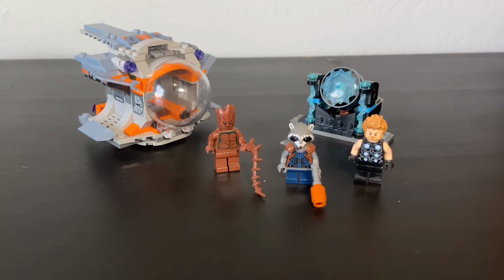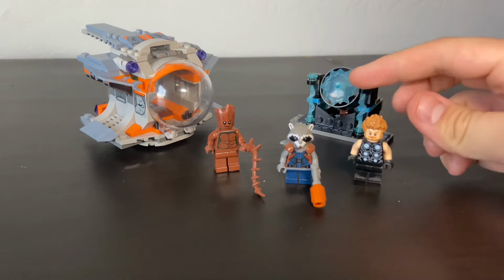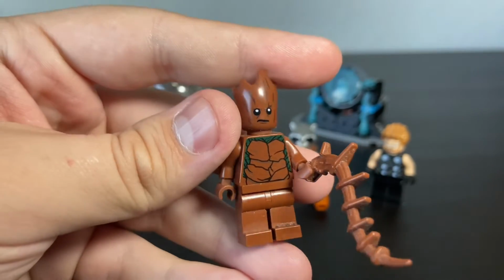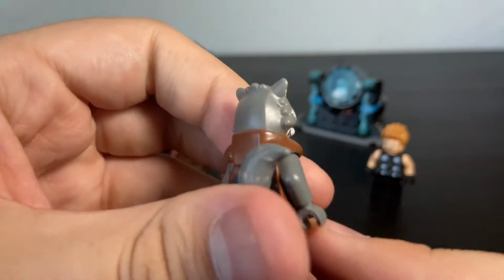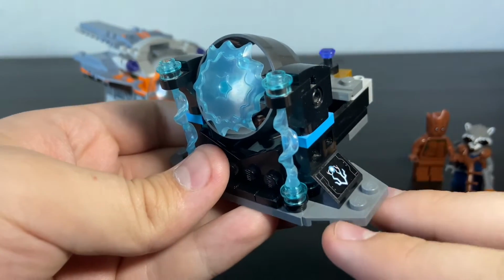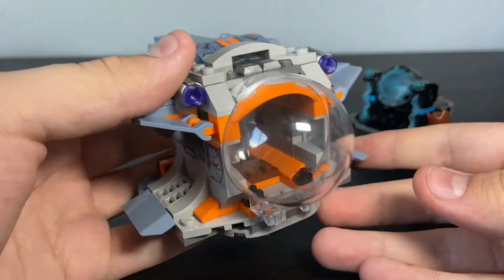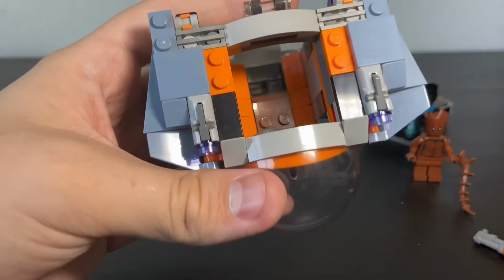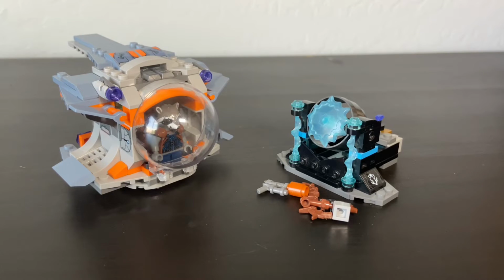LEGO Avengers Infinty War (Thor’s Weapon Quest) 76102